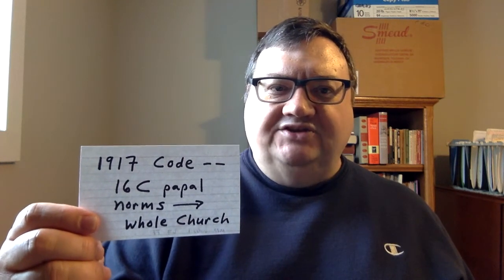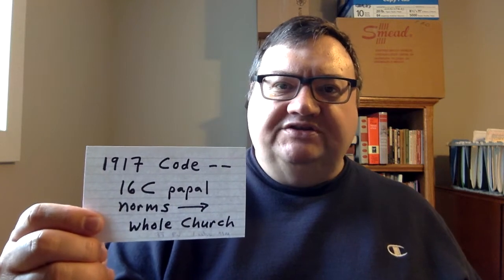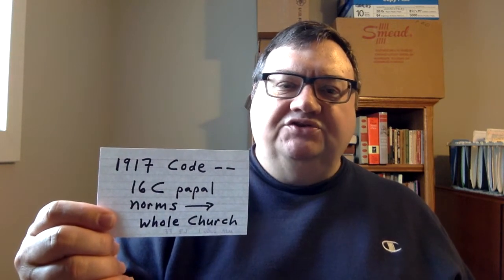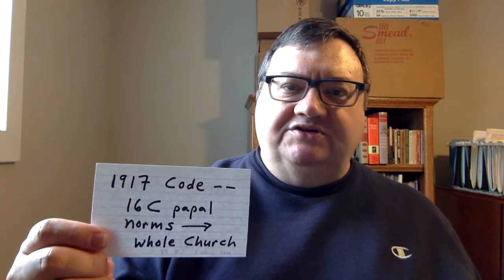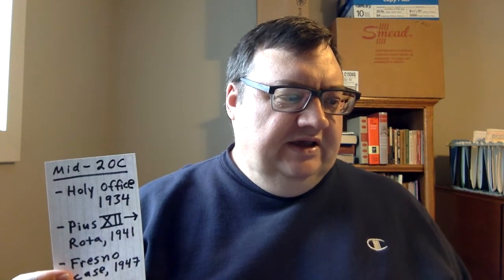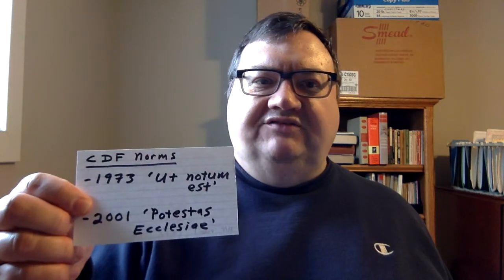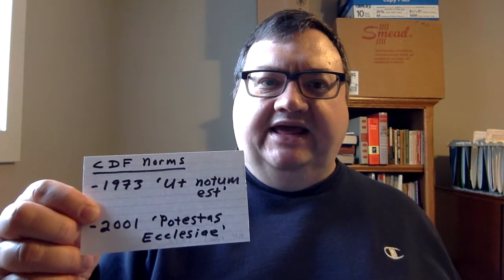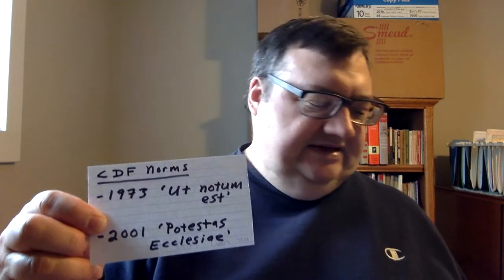MPP video 1 L7 Hist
This video concerns the course on Marriage Practice and Procedure. It pertains to the beginning of L7 on "favor of the faith" (favor fidei) dissolution cases. It discusses the history of the F.F. privilege.